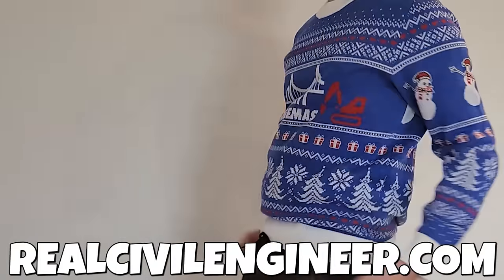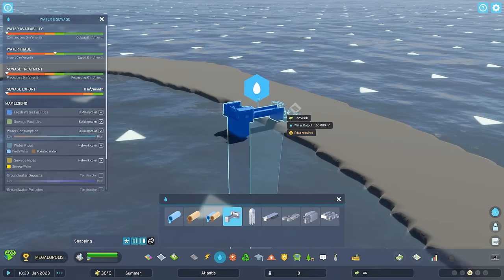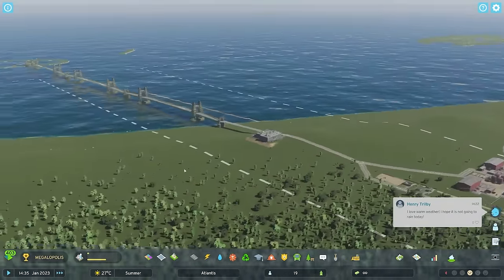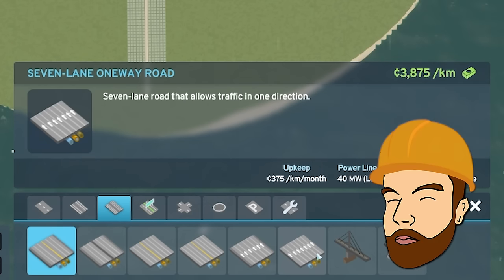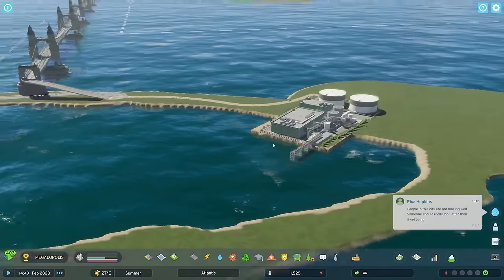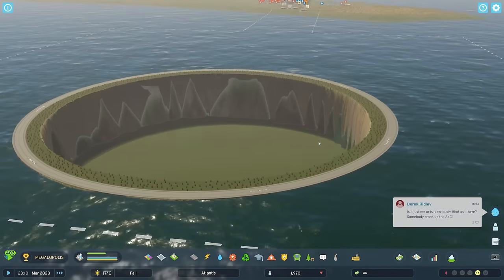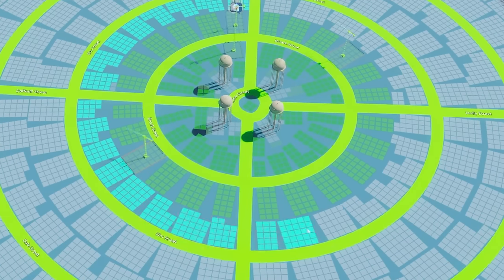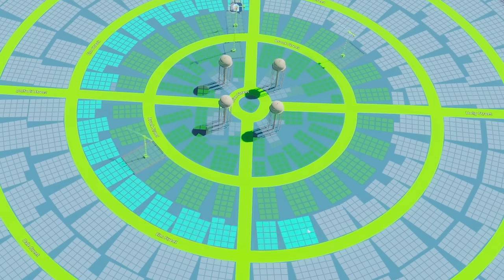Engineering ATLANTIS in Cities Skylines 2!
We're checking out Cities Skylines 2 (City Skyline 2) today, and what better way to do it than to build a city below the sea!

LINKS!